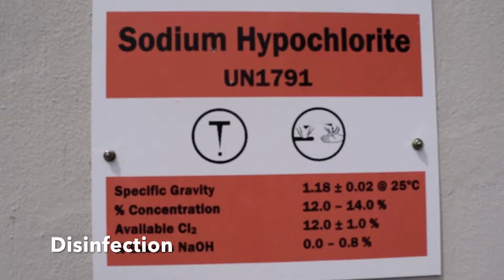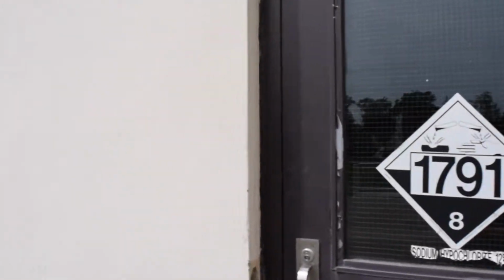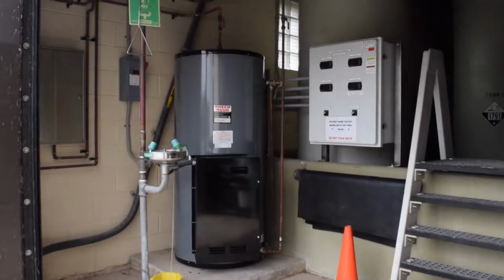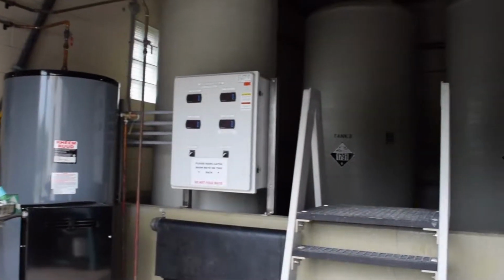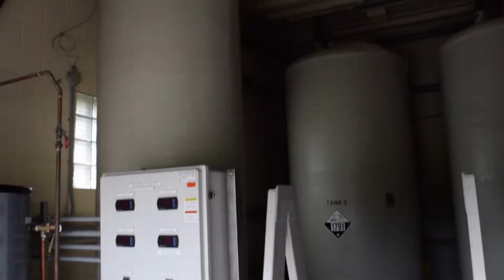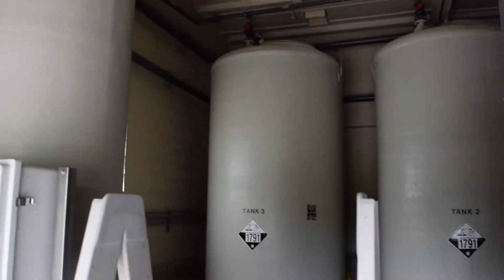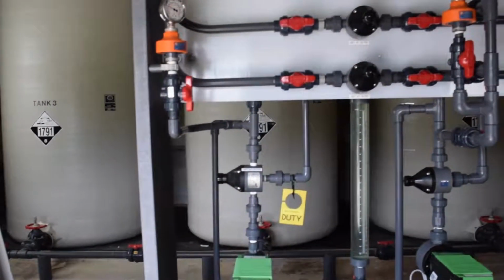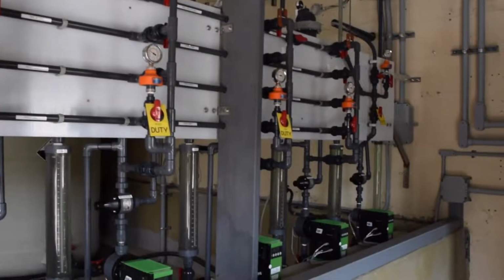Niagara Falls Water Treatment Process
Plant Tour of The Niagara Falls Water Treatment Plant